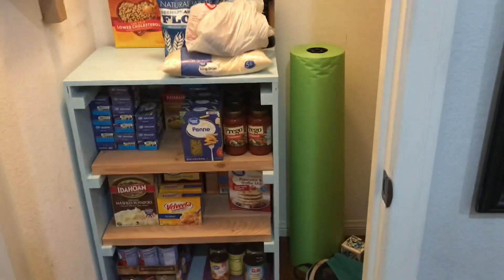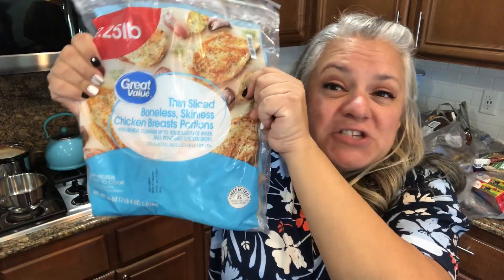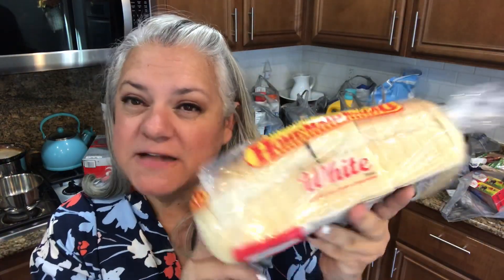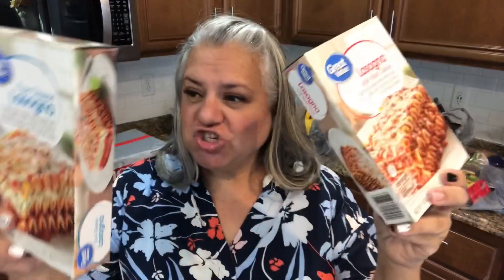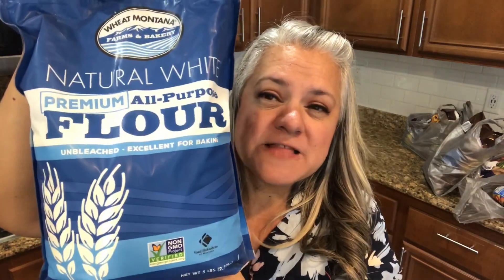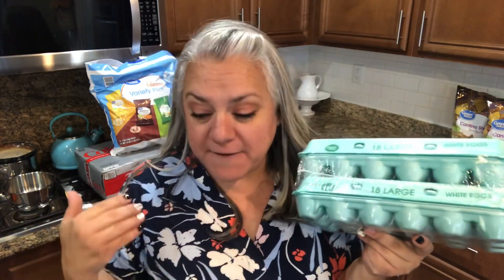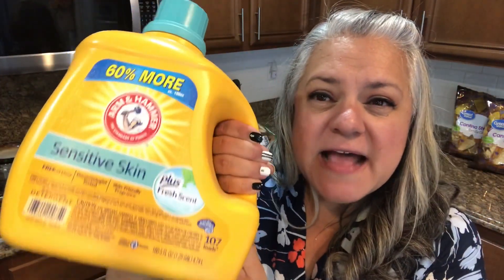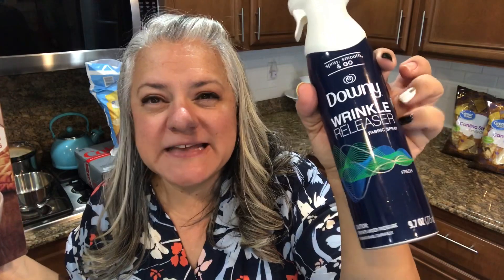Massive WALMART Stock Up & Grocery Haul | Stocking the Pantry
Hey Rollers!! You know I've made it a priority to keep up with a Stocked Pantry.  I just feel it's so important to do. My favorite store is WALMART! So come see what I get in this monthly PANTRY STOCK UP & GROCERY HAUL.

Previous Video: Cook With Me | Cheesy Taco Pasta | Gluten Free & Freezer Meal Options